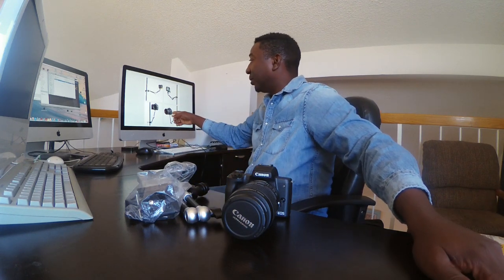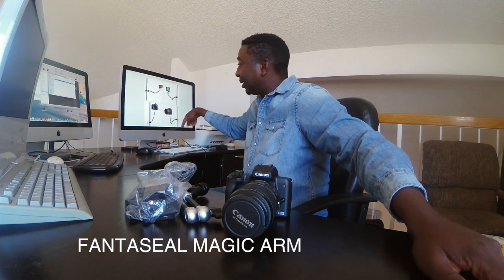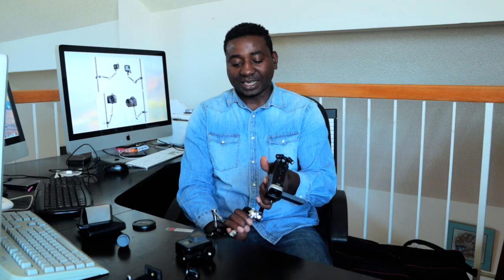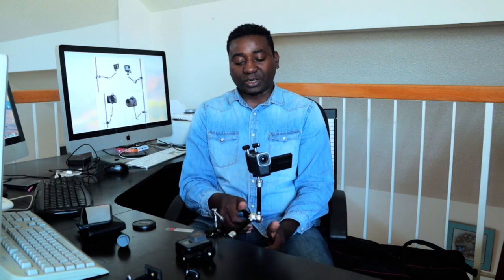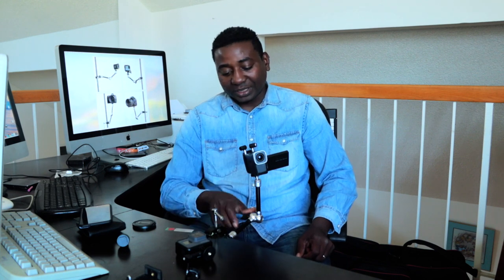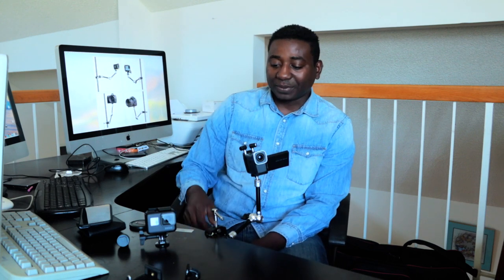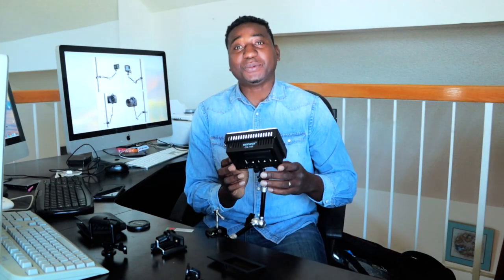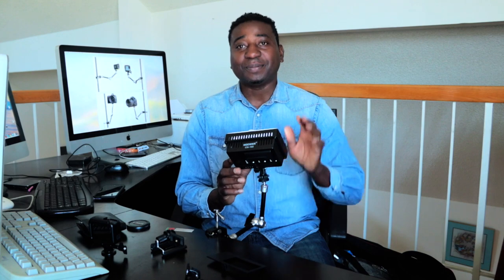CANON M50 MOUNTED ON A CAR WITH THIS MAGIC ARM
In this video we do in depth review of this device. Trying it out with my Canon M50 with Adapter and EFS 18-55mm lens.

Fantaseal Magic Arm
Zeso Smartphone lens kit (Amazon)
Dji Osmo mobile 2 (Amazon)
Dji Osmo mobile 2 bundle (Amazon)
Fantaseal Hand Grip (Amazon)
Canon M50 (Amazon)
Fantaseal handgrip (Amazon)
Fantaseal handgrip new version (Amazon)
Dual charger for Hero 7, 6 and 5 (Amazon)
Power bank by Winsplus (Amazon)
travel tripod (Amazon)
travel tripod 2 potable (Amazon)
My vlogging camera (Amazon)
RODE VIDEO MIC (Amazon)
iphone7 (Amazon)
DJI OSMO MOBILE (Amazon)
DJI Phantom 4 PRO (Amazon)
DJI MAVIC PRO (Amazon)
ZOOM Q4N (Amazon)
GOPRO HERO 5 black (Amazon)
Car phone mount (Amazon)
A&J slider/dolly (Amazon)
Samyang 8 Mm F / 3.5 If Mc Fisheye Lens For Canon
FOTOWELT Cinema Tray, Metal Handheld Gimbal Camera
CAMVATE DSLR video camera cage
High speed SD card for 4k video (Amazon)
readyplug HDMI cable for Canon M50 (Amazon)
Fantaseal Magic Arm (Amazon)
MY NEEWER LIGHTS (Amazon)
CANON M MOUNT ADAPTTER
COMMLITE CM-EF-EOS M Electronic Auto-Focus Lens Mount Adapter
Neewer follow focus for canon (Amazon)
Zoom H1 Handy Recorder Plus Accessory Kit
Helios 44M-4 58mm F2 Russian lens (Amazon)
n.to/2C4OYn1
Fantaseal 2 in 1 GOPRO/Action Cam Mount (Amazon)